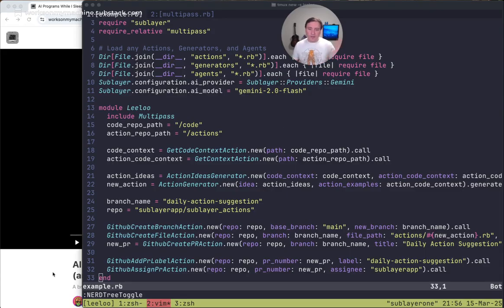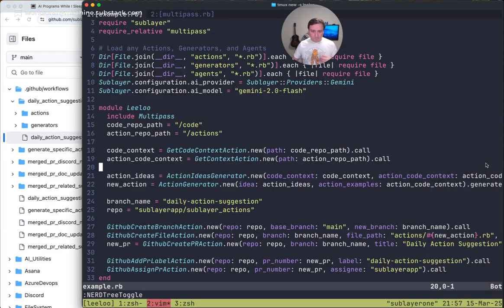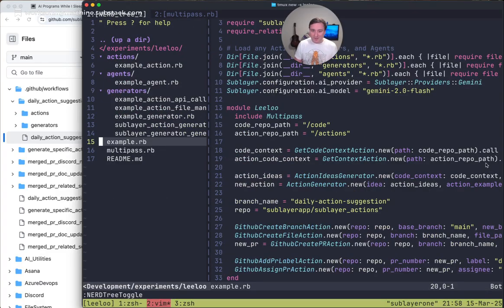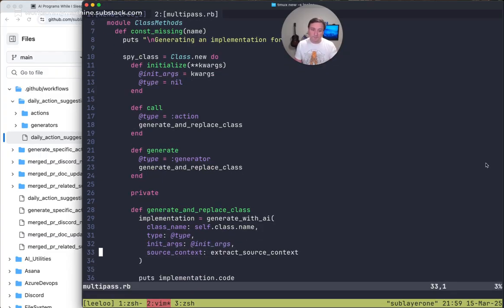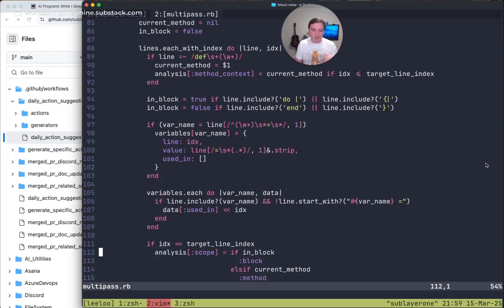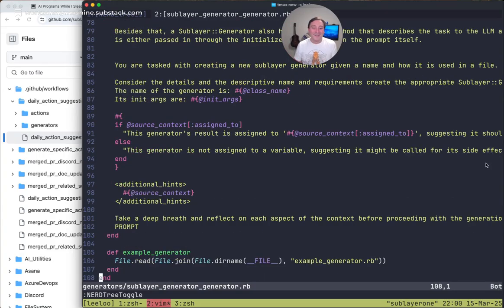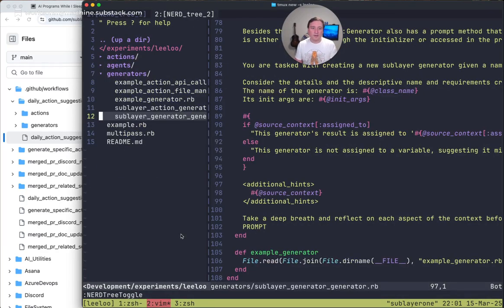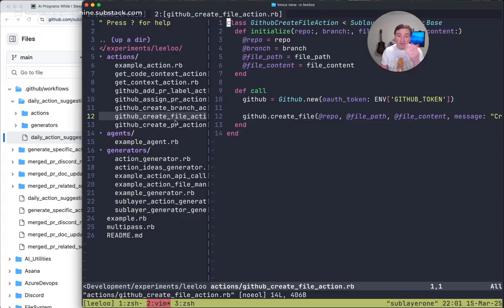Const_missing and AI: A Ruby Metaprogramming Experiment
Thinking about your code as part of your prompt